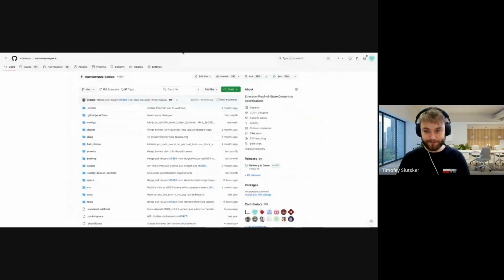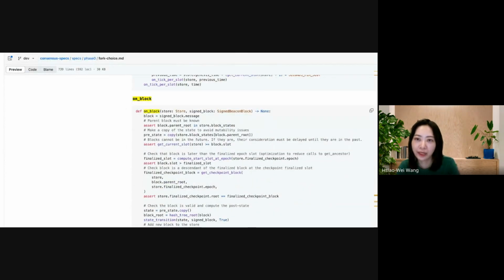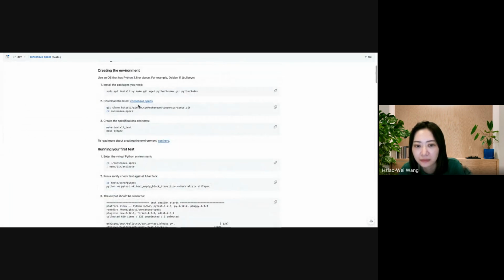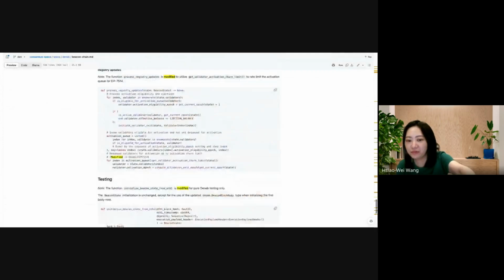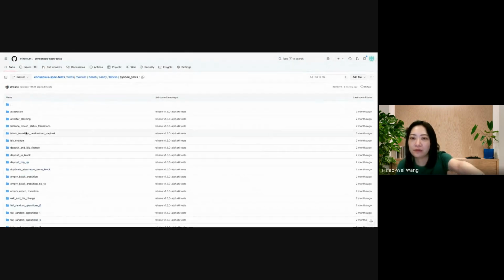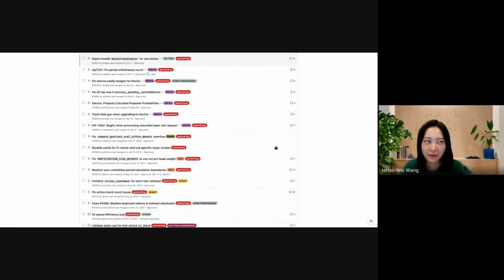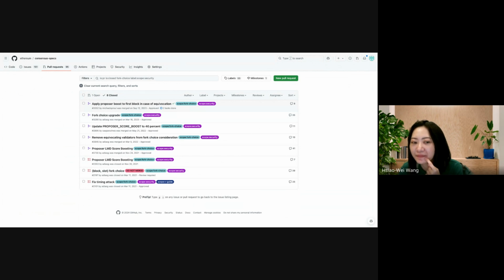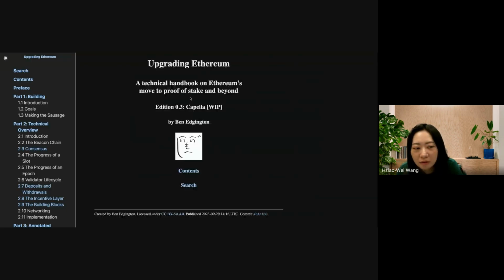Consensus Specifications | Technical Walkthrough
Dive deep into Ethereum's Consensus Layer with Xiaowei from the Consensus Layer Specifications team. This walkthrough covers everything from state transitions in the Beacon Chain to fork choice rules and testing with PySpec. Learn how to identify bugs and understand the nuances of Ethereum's evolving specifications. Perfect for developers, security researchers, and Ethereum enthusiasts gearing up for the Ethereum Attackathon.

Timestamps:
0:00 Introduction
0:55 Overview
3:50 Beacon Chain State Transition Explained
15:14 EIP-Driven Code Modifications
23:00 Testing with PySpec
27:30 The Role of Fork Choice Rules
38:30 Closing Statements